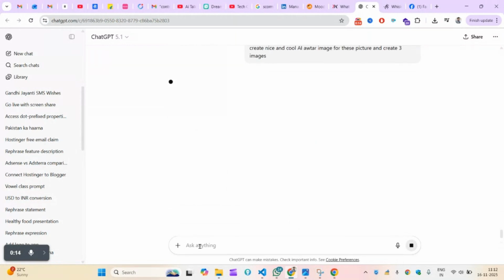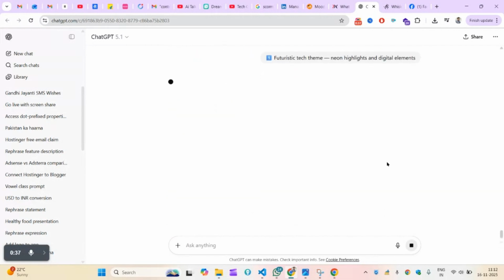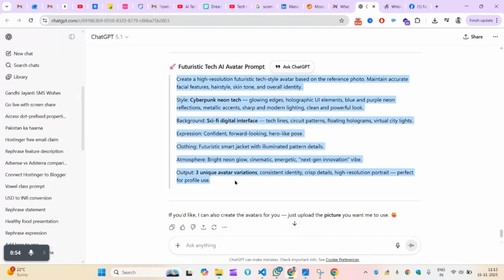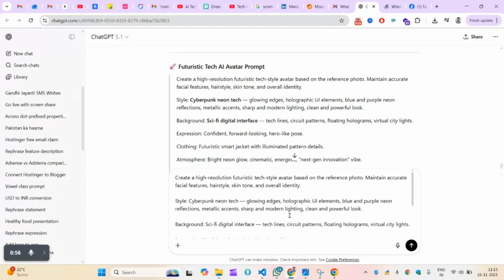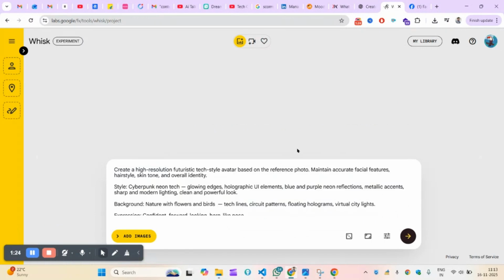Make FREE AI Avatars and Videos in Minutes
How to Make AI Avatars + AI Videos for FREE (Unlimited Access)